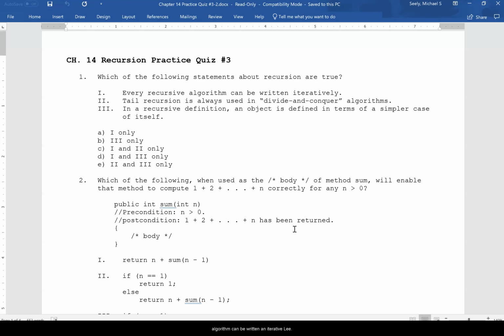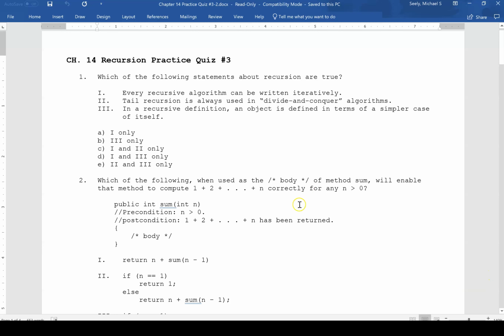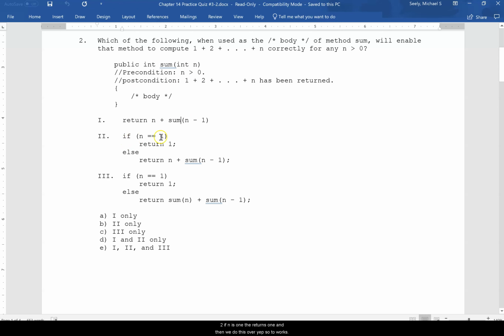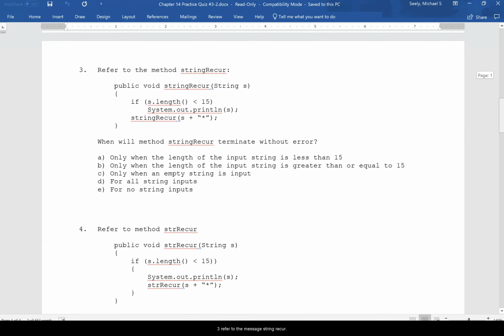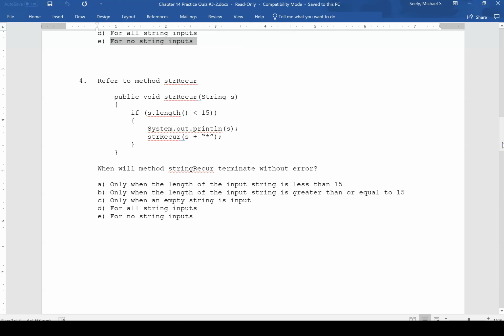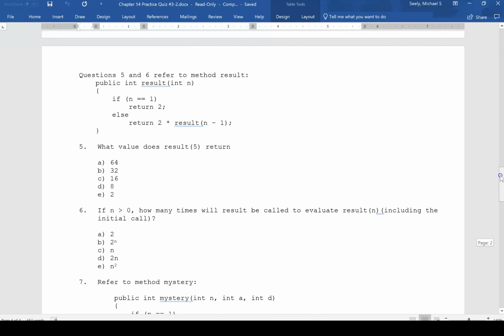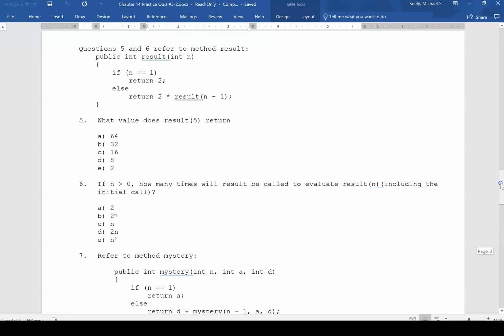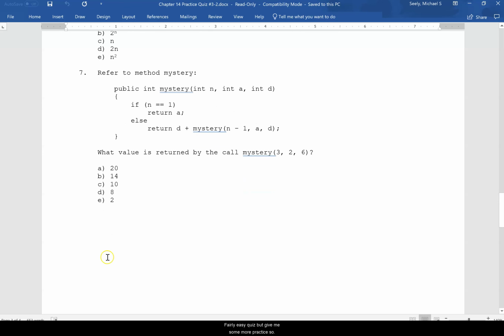JAVA - Lesson #140 - APCSA - CH. 14 Recursion Practice Quiz #3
In this video I demonstrate the APCSA - CH. 14 Recursion Practice Quiz #3.  I work through many recursion type problems.